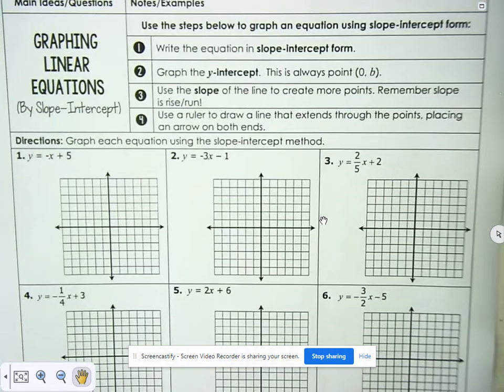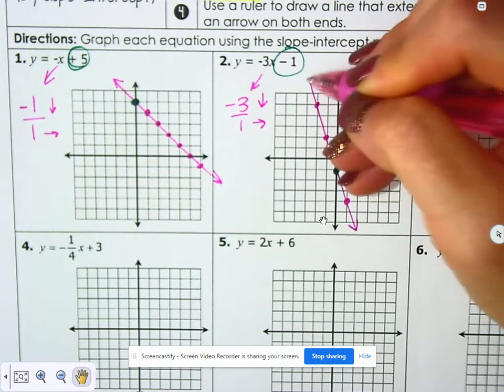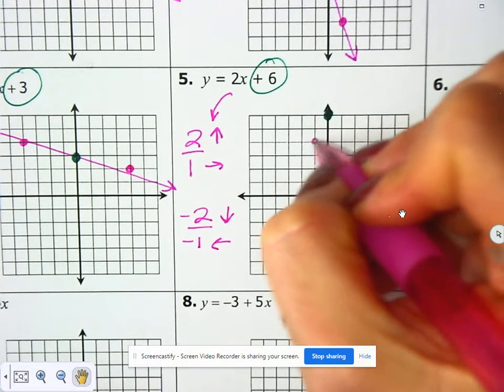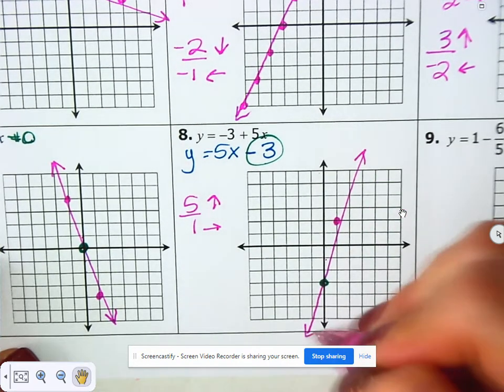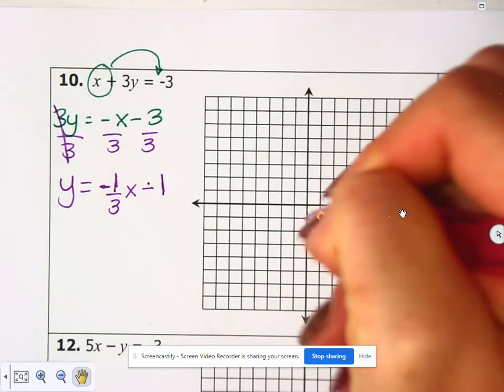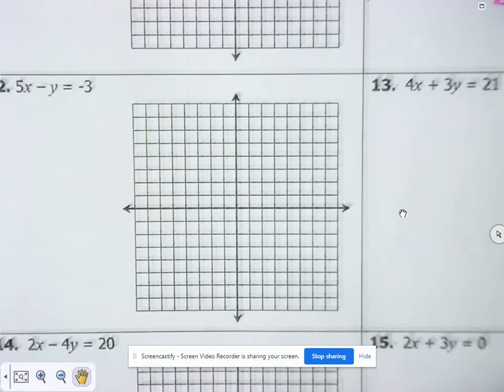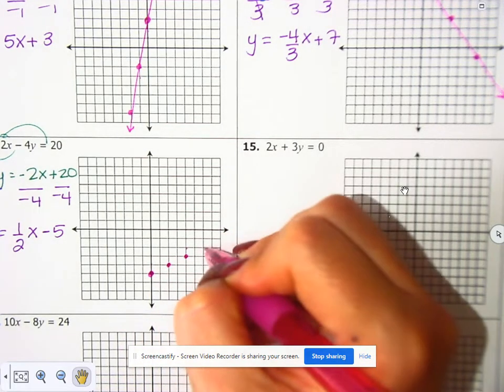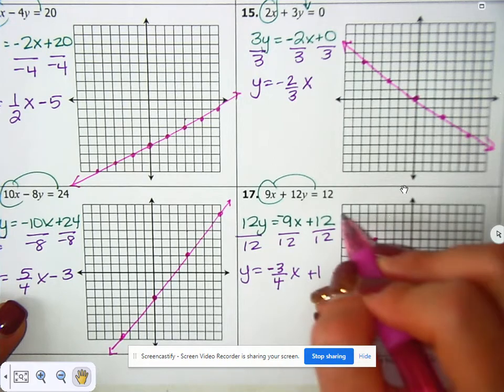Graphing Equations of Lines